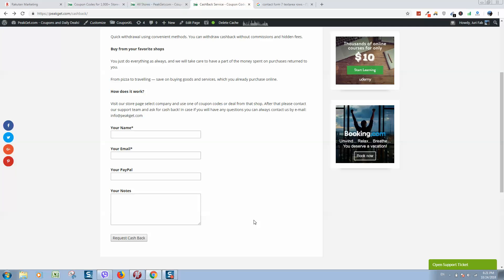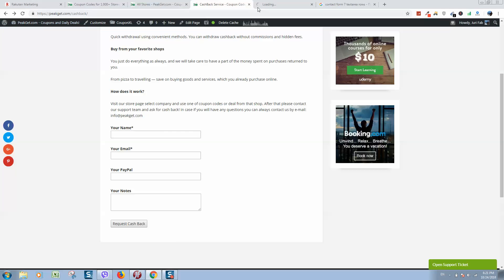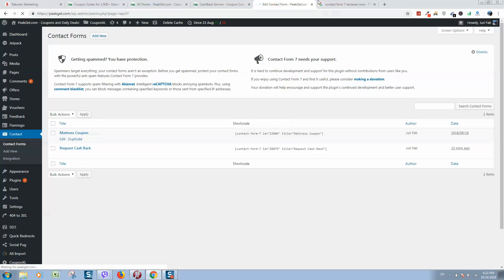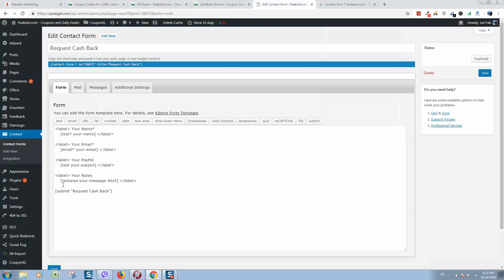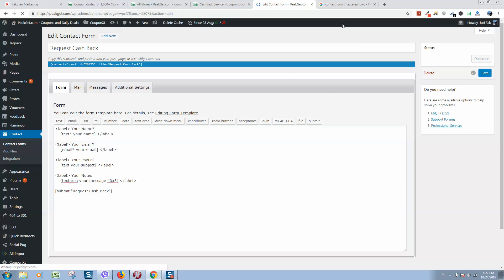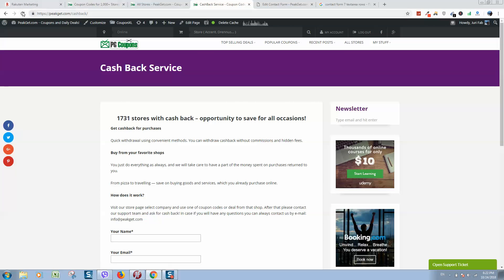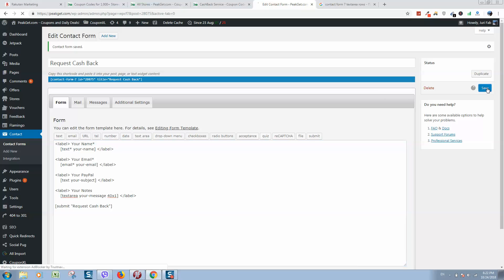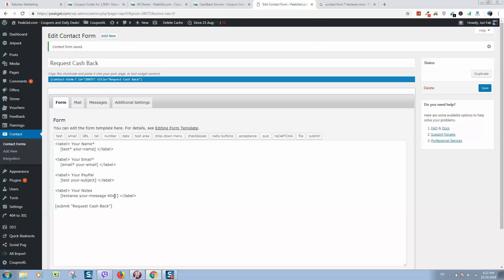How to resize contact form 7 textarea rows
Having trouble adjusting the size of your Contact Form 7 textarea rows? Say no more! In this tutorial, we'll guide you on how to resize your Contact Form 7 textarea rows effectively and efficiently. Whether you're a beginner or a seasoned web developer, this step-by-step guide is designed to be informative and useful to all.

From understanding the basic structure of Contact Form 7 to manipulating the rows of the textarea, we've got you covered. We'll also delve into some advanced techniques that can help you customize your forms to better suit your needs. So, join us in this journey and let's make your website more interactive and user-friendly together!

Remember, with the